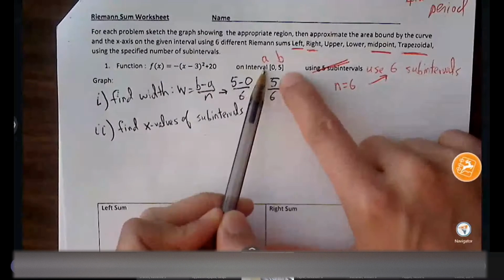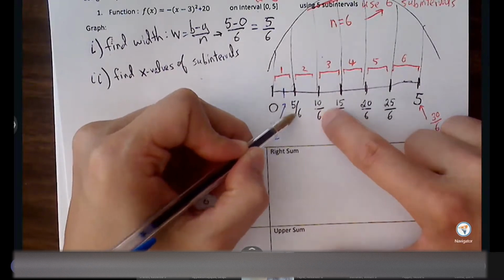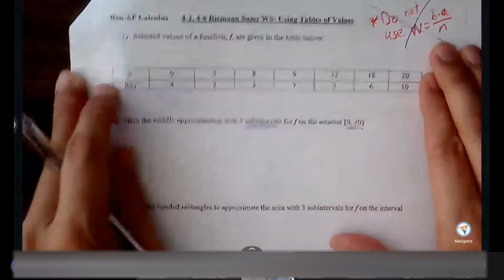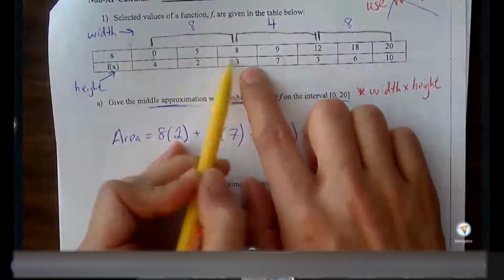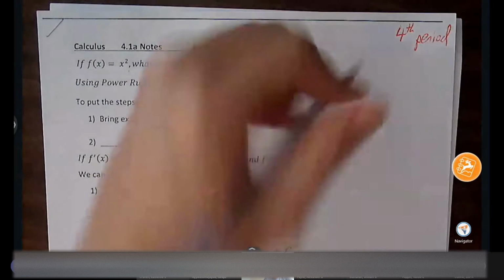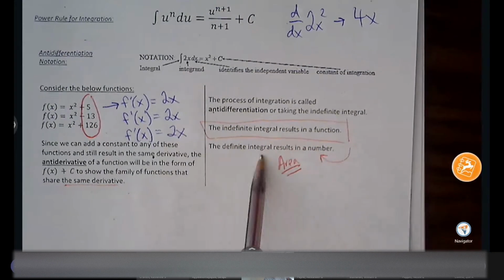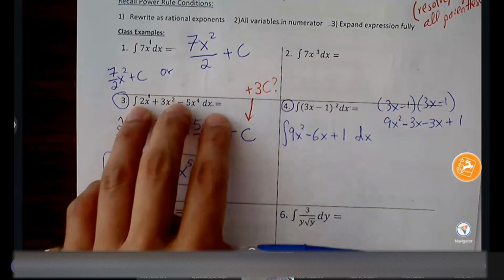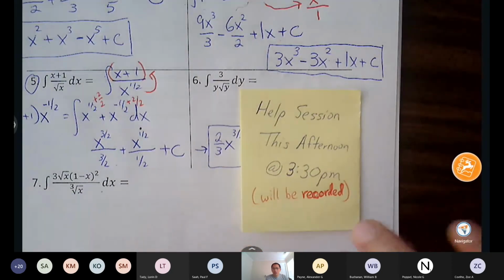4.1 Integral Power Rule